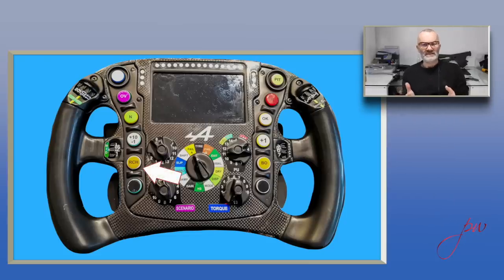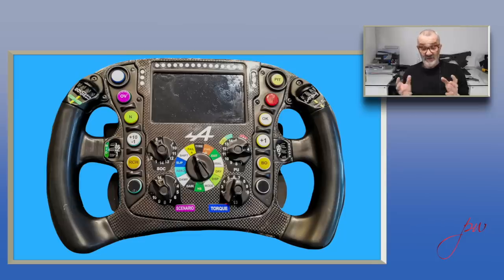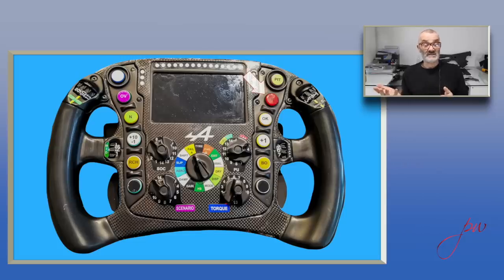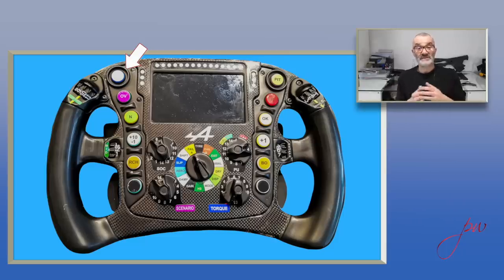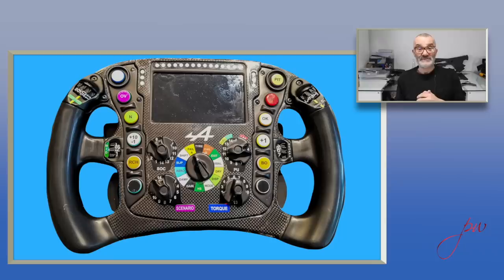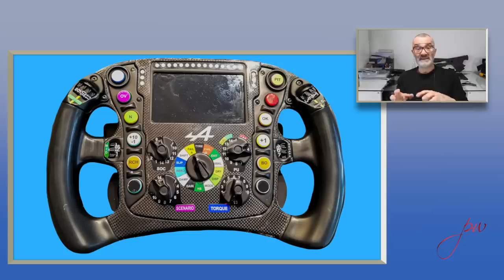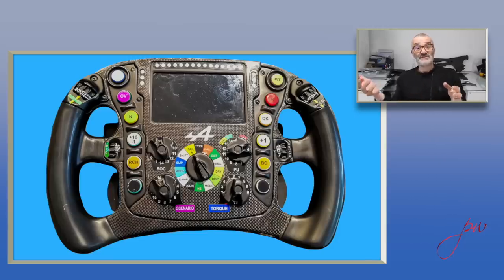The Ultimate F1 steering wheel guide feat. Scarbs by Peter Windsor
It's basically a laptop-cum-steering wheel: it's what the greatest racing drivers in the world operate with casual perfection as they tune their engine, chassis and tyres for any given corner, straight or overtake. Power unit modes, brake balance, brake shape, differential, burn out, drink, radio, DRS - it's all there in this video, detailed by Craig Scarborough.
Follow Craig @ScarbsTech
And thanks to to Alpine F1